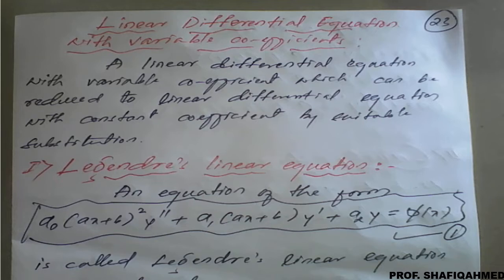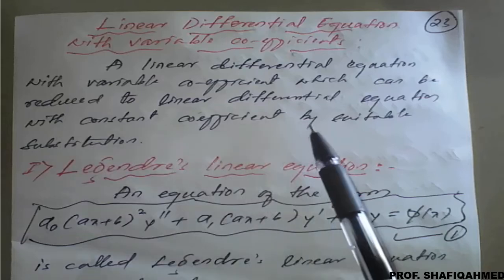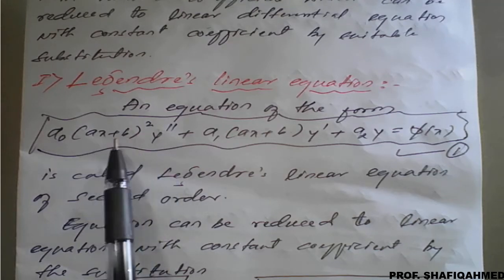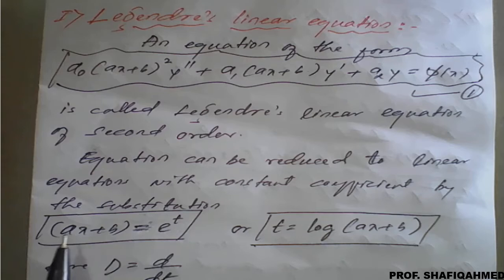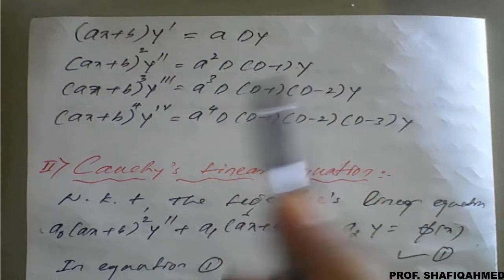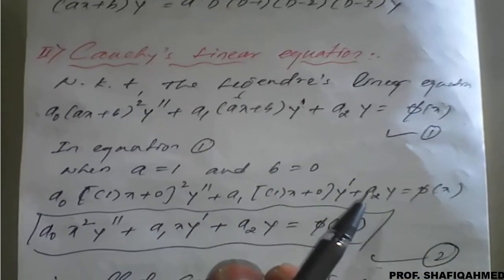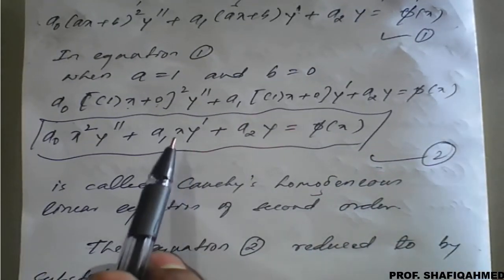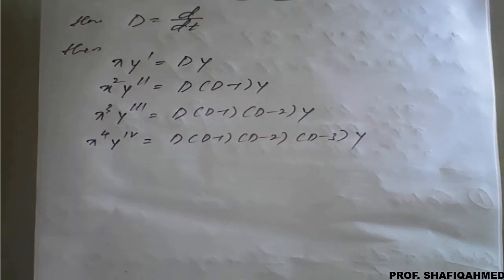#40 || Introduction || Legendre’s linear equation | Cauchy’s linear equation || formulae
BMATC101:
18MAT21 : Module : 2 : Linear differential equation with variable coefficient
                                          Legendre’s linear equation.
                                          Cauchy’s linear equation.